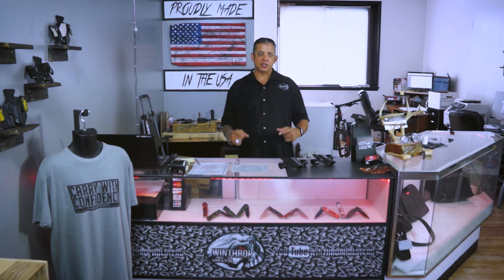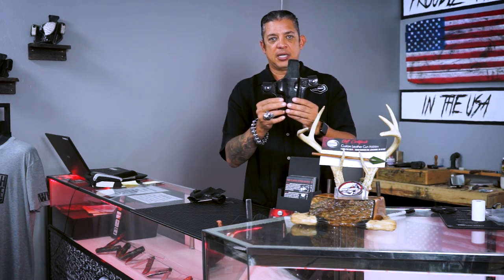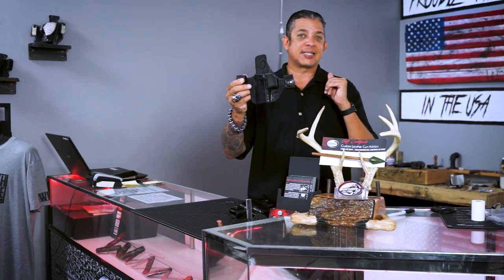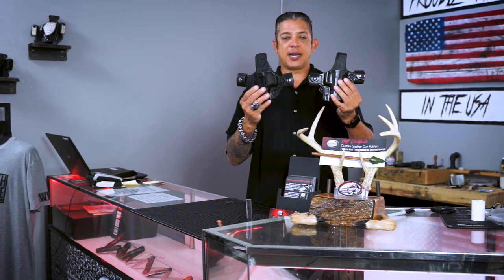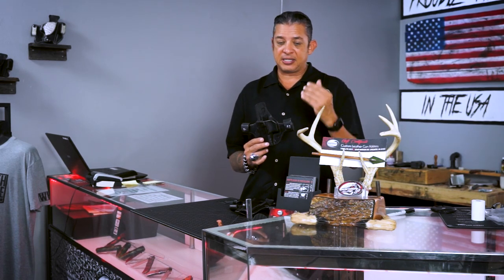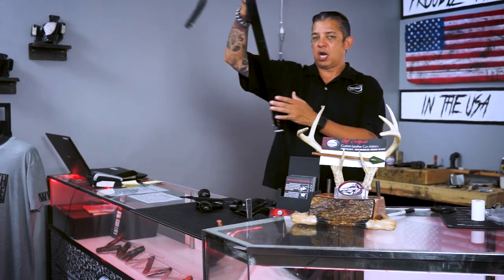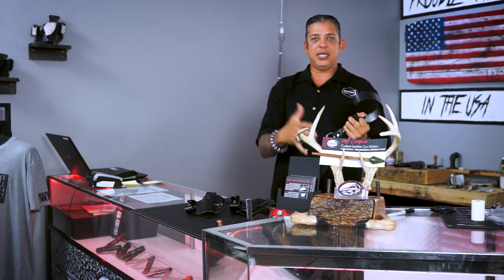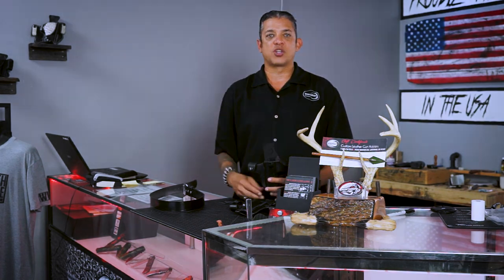OWB Dual Snap "Hammerhead" Leather Holsters By: WinthropHolsters.com